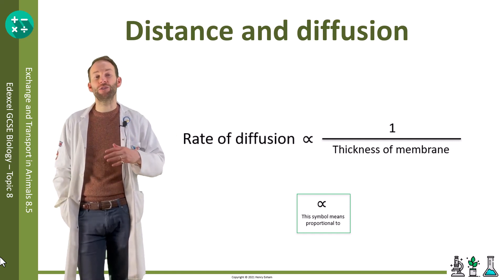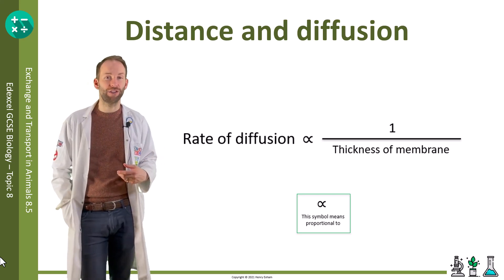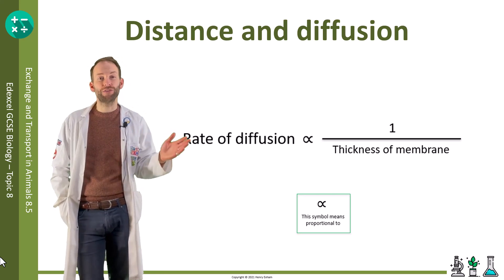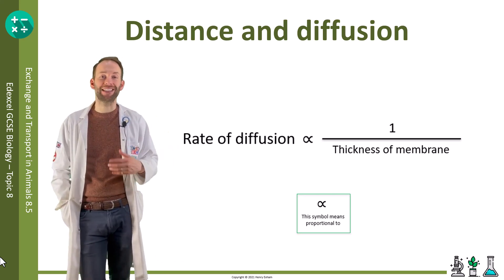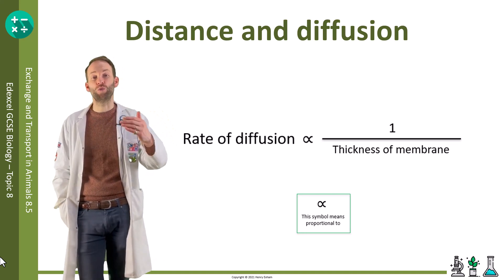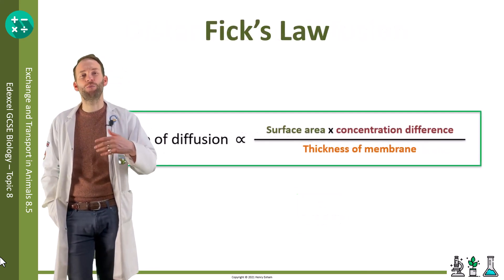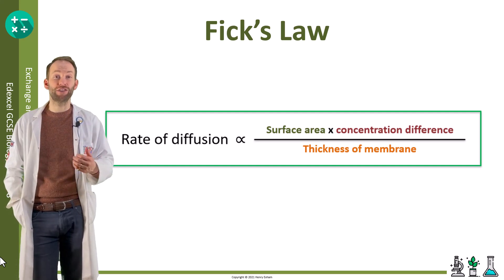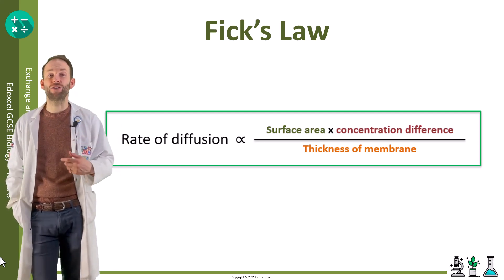Fick's Law - GCSE Biology (9-1) 8.5B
Calculate the rate of diffusion using Fick’s law